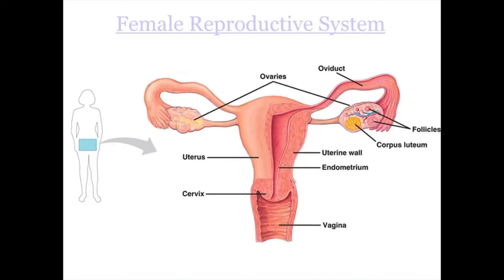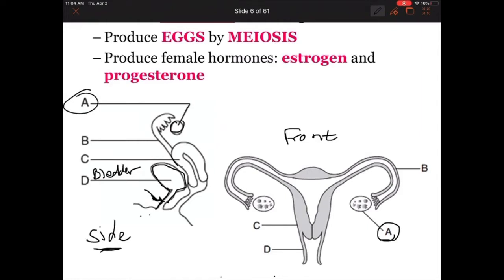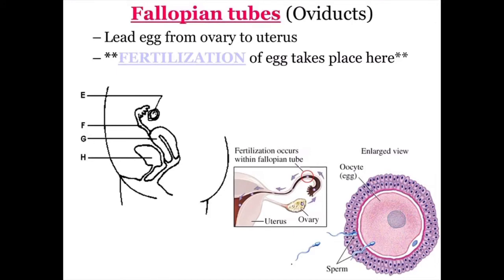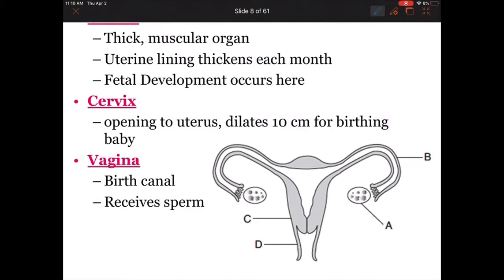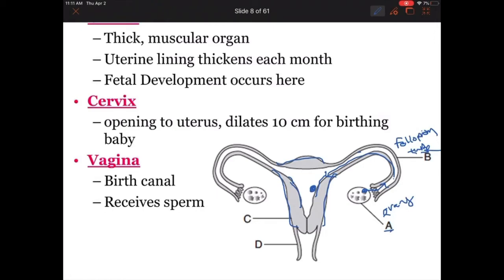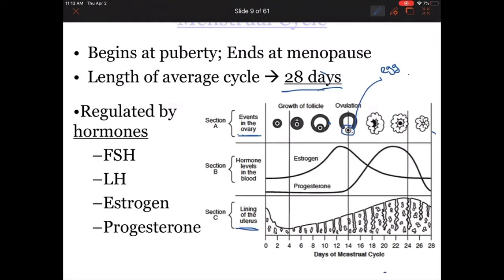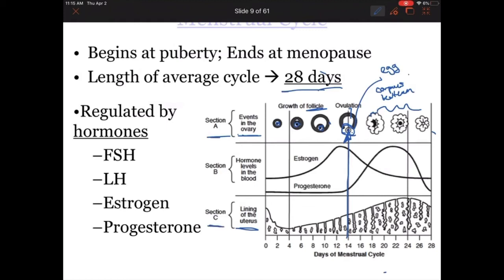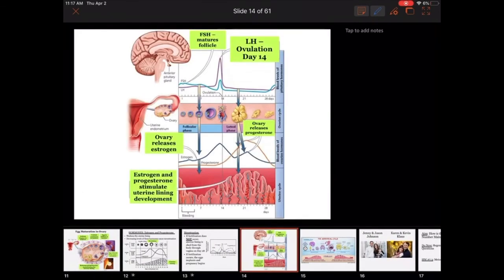Female reproductive system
Living environment. PowerPoint credit to Ms. Jordy from Saratoga.